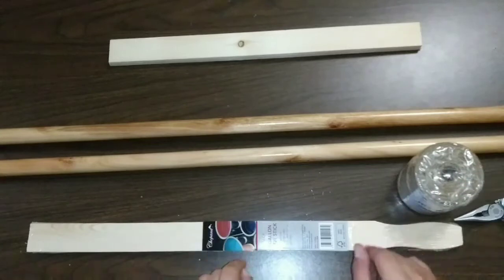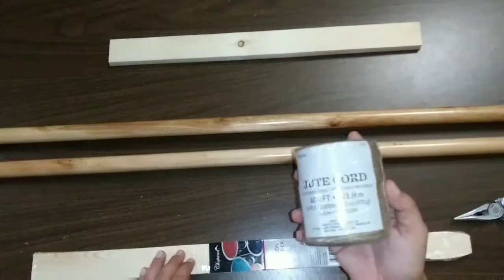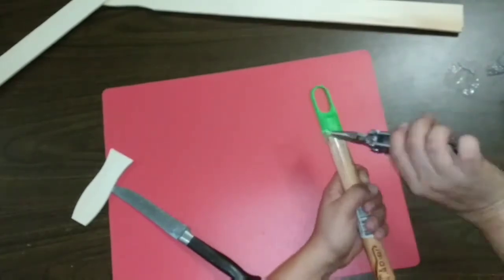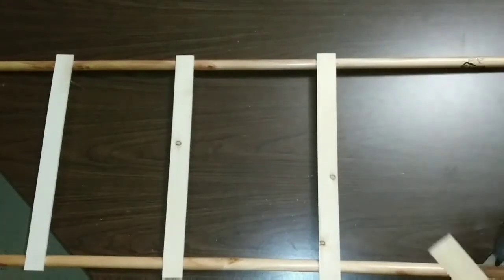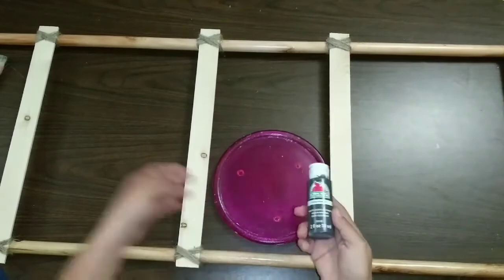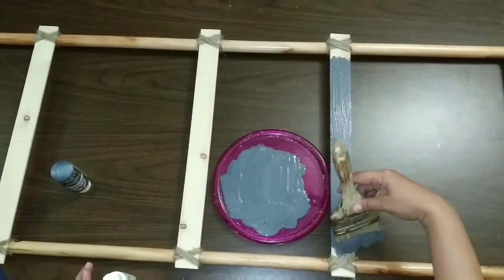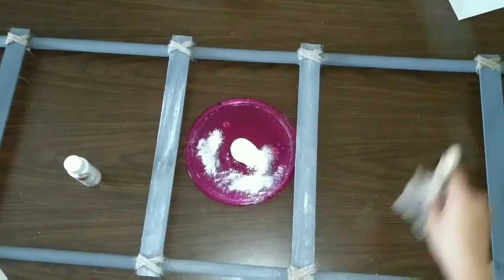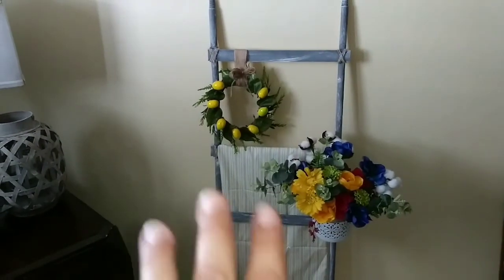FARMHOUSE LADDER DIY | THE DIY MOMMY OUTDOOR DIY & DECOR CHALLENGE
Hello Sunshines 🌞

Today I'm participating on The Diy Mommy Outdoor Diy & Decor Challenge.  Let me tell you I'm so excited because I'm making a farmhouse inspired ladder, and its the cutest thing ever.  It's perfect for the outdoors as you only have $5 there, so you don't have to bother if it's damaged or lost.  Hope you like it as much as I do.  Remember to check out the playlist as well as The Diy Mommy's Channel.

Thanks XOXO,
Kiki DiY's

PLEASE REMEMBER THAT I'M NOT A PROFESSIONAL, AND EVERY TUTORIAL THAT YOU SEE HERE CAN BE DONE AT YOUR OWN RISK.  I'M NOT RESPONSIBLE FOR ANY DAMAGE, INJURY OR LOSS THAT MIGHT OCCUR.  BE CAREFUL!!